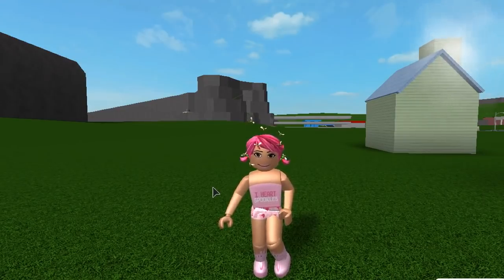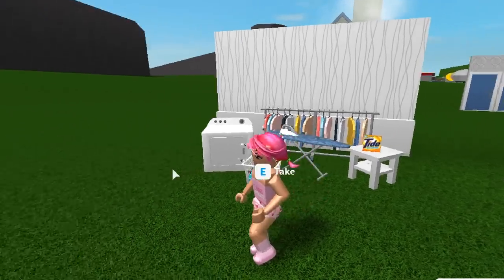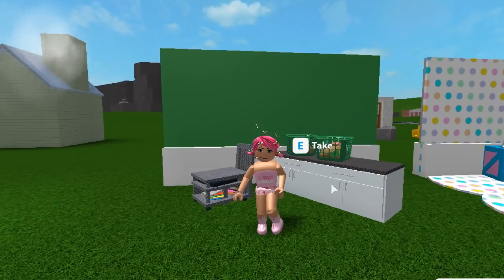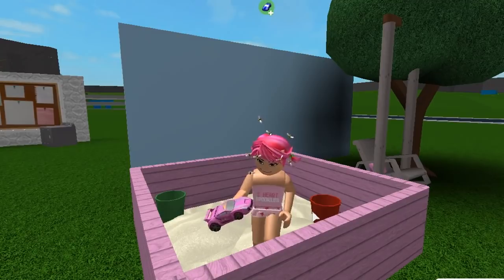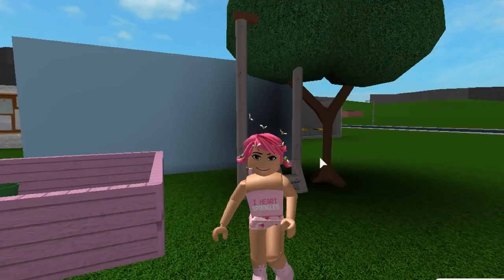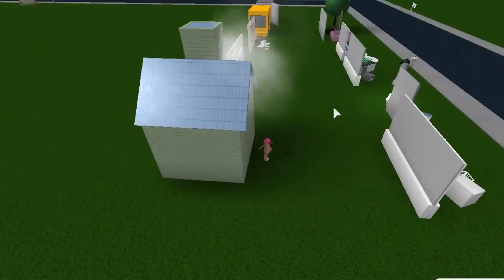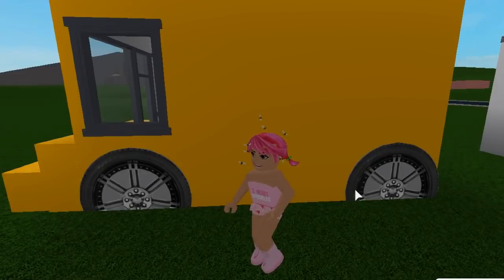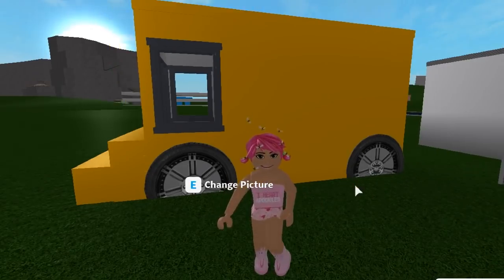TEN THINGS ID LOVE TO SEE IN FUTURE BLOXBURG UPDATES | Welcome to Bloxburg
Join my new group by going over to my roblox profile spookles2!

roblox, bloxburg, bloxburg roleplay, roblox tutorial, roblox videos, welcome to bloxburg, roblox bloxburg, bloxburg build, spookles